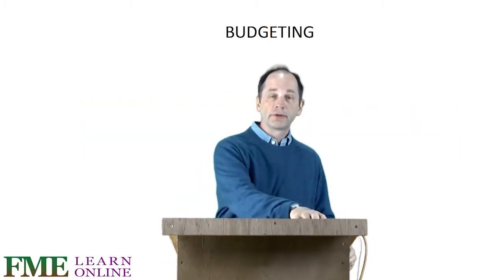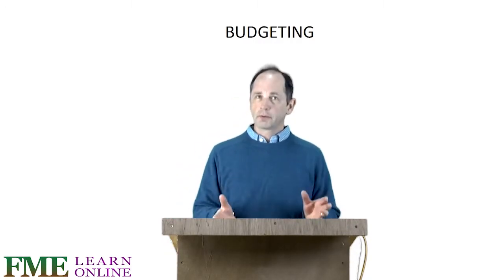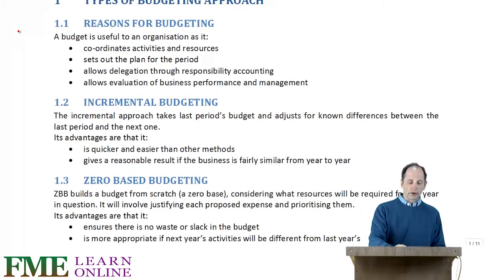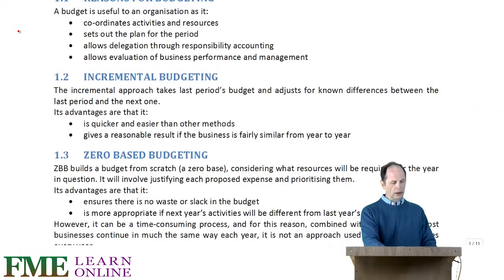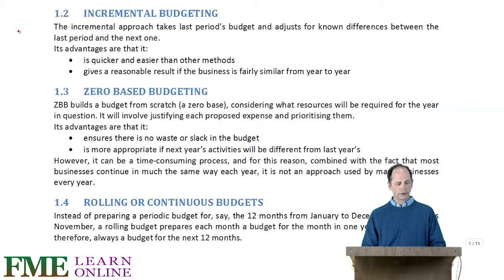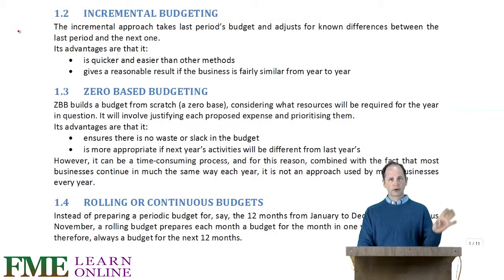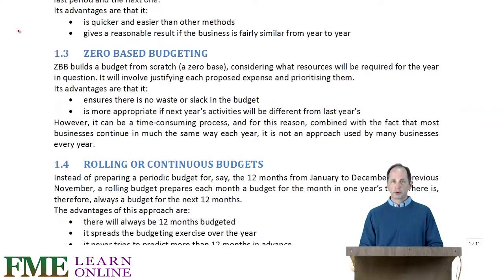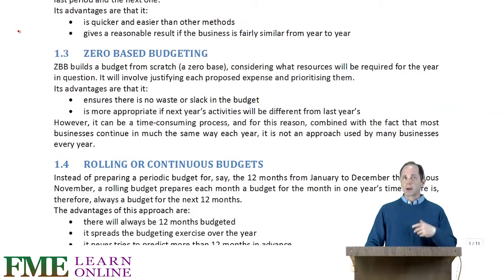Budgeting - ACCA F5 - Tony Graham